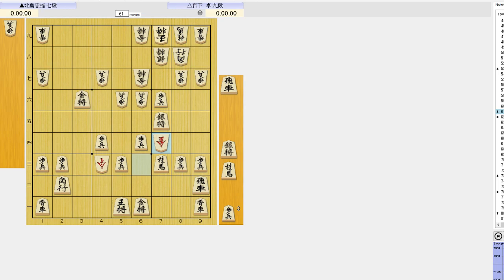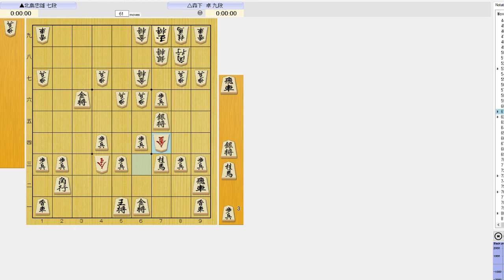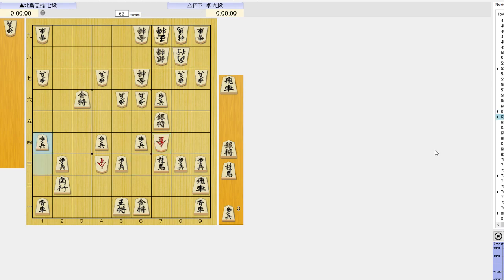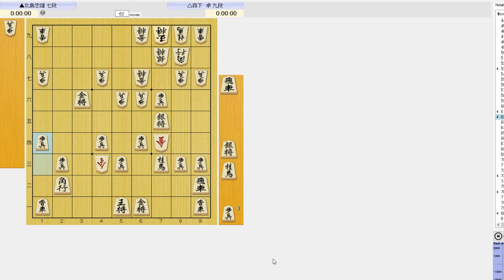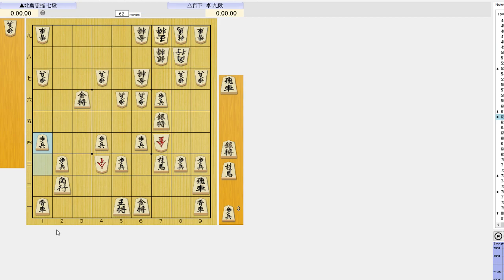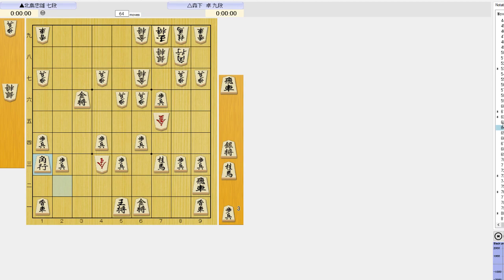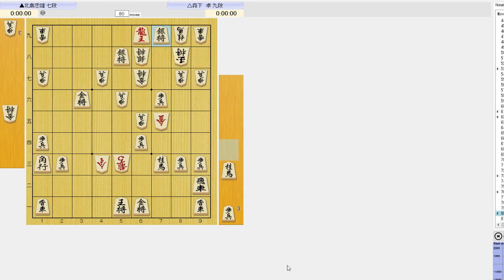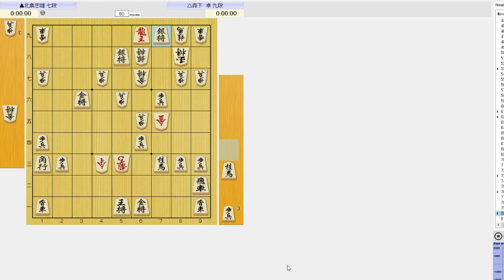A chess principle for shogi players: Makogonov rule 4-22-19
Being in the same family of games as chess, sometimes we can find principles that overlap.

In this one, it is to activate an out of play piece.  In this example, it doesn't exactly follow the principle of the worst placed piece, but the general idea is the same.

Another thing we can learn from this game was that White was up material and instead of trying to hold onto it passively, he was willing to return some of it for initiative.